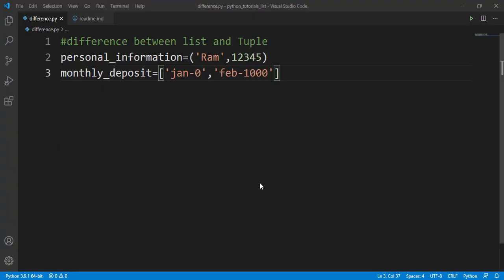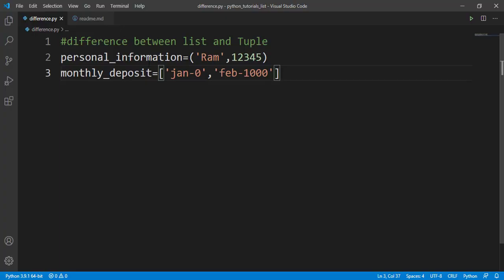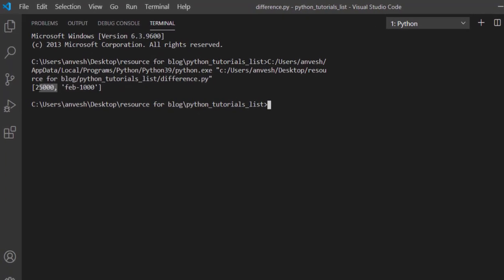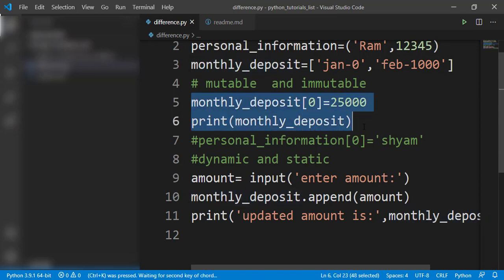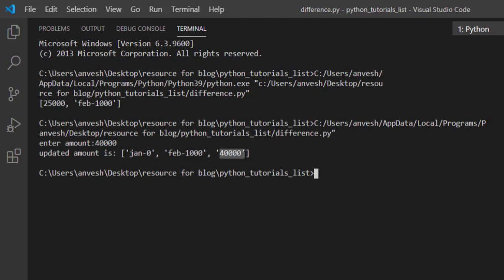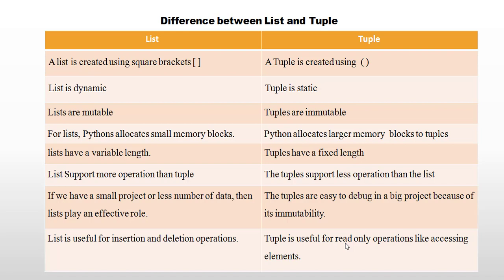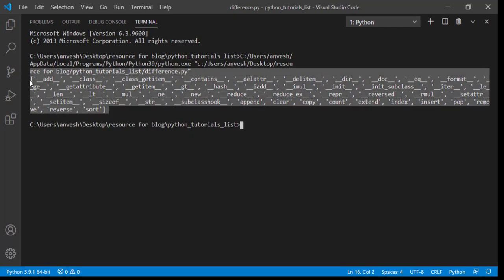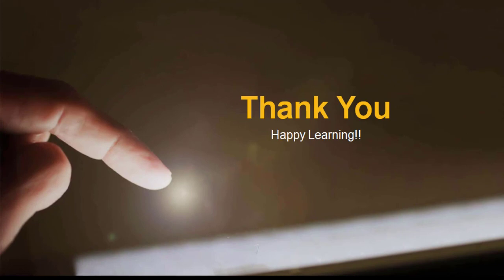# 16 Python Tutorial for Beginners| Difference between List and Tuple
This python video i.e # 7 python tutorial for beginners cover the concept of List vs Tuple in Python.